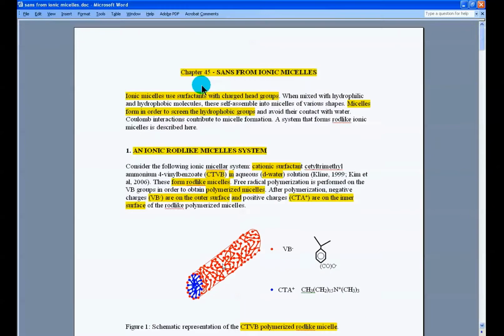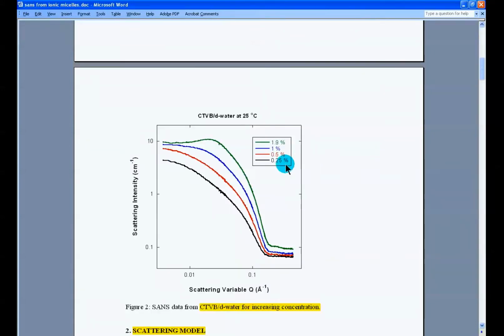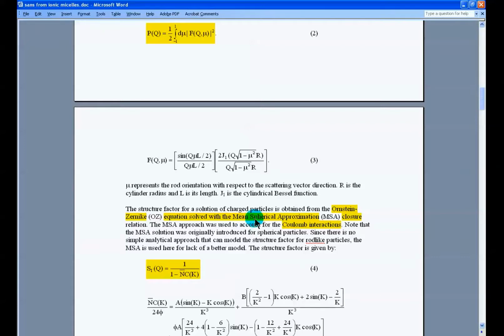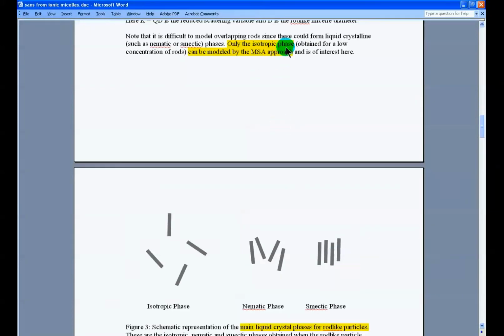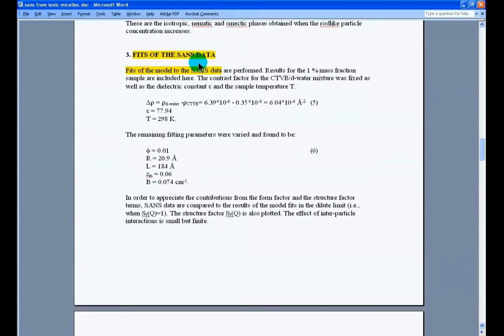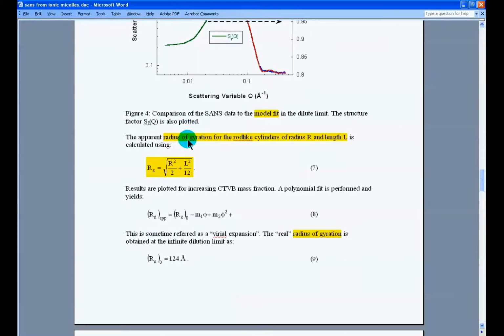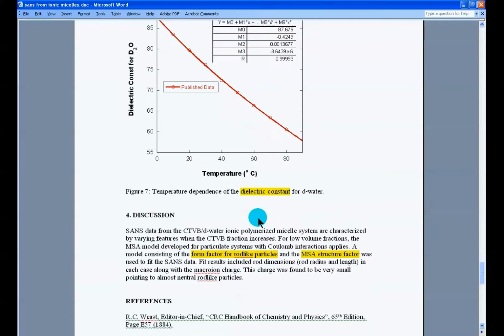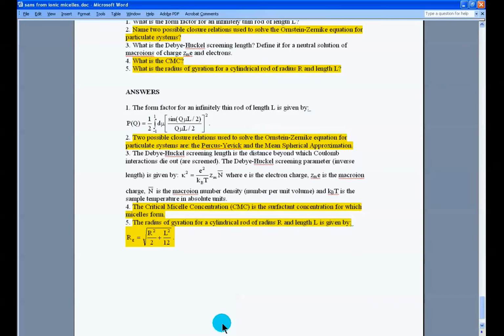sans toolbox chapter 45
Description of chapter 45 of the sans toolbox. sans refers to the scientific measurement method small-angle neutron scattering. the sans toolbox is a book on sans available online for free. google it.